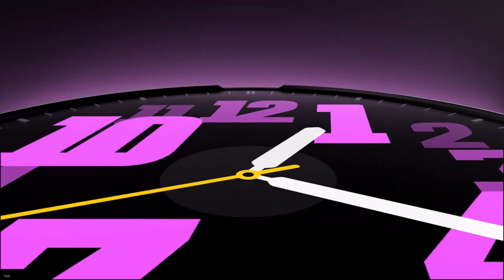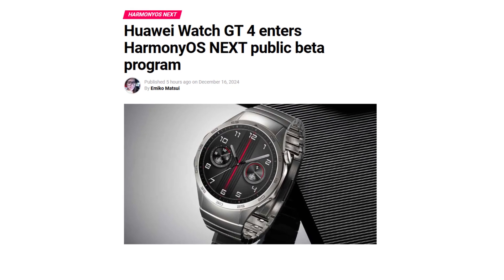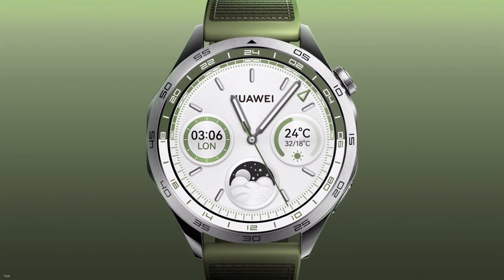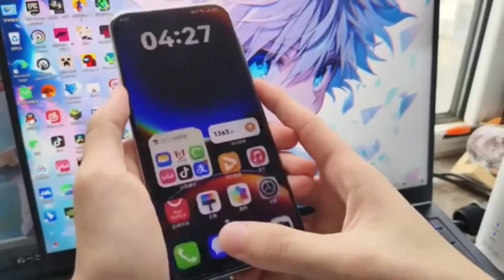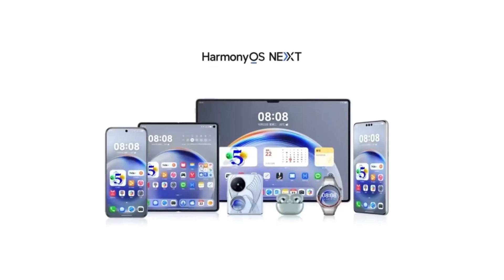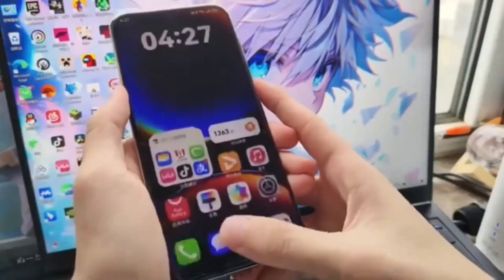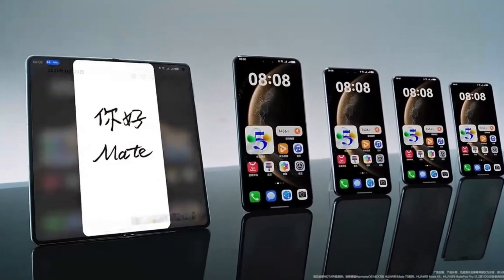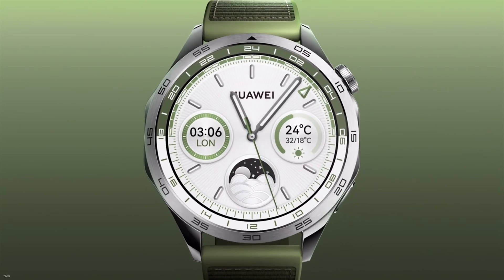Huawei HarmonyOS NEXT - NEW UPDATE!!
Get early access to the future of smartwatches! Huawei Watch GT 4 users can now join the HarmonyOS Next public beta to explore cutting-edge features and shape the next-gen OS. Learn how to enroll and what to expect in this exciting update!